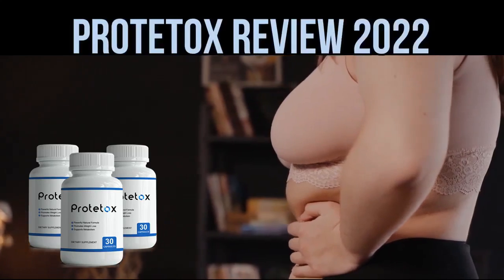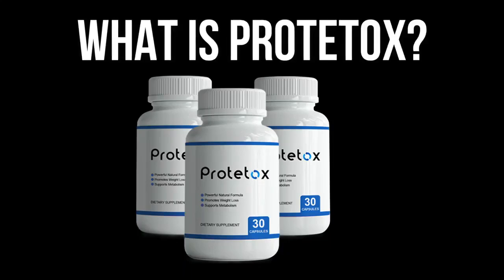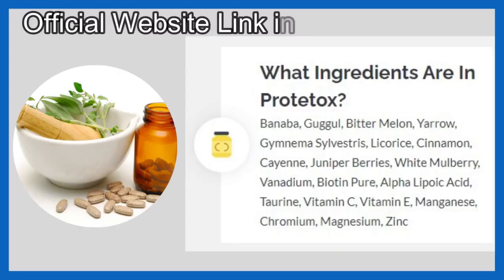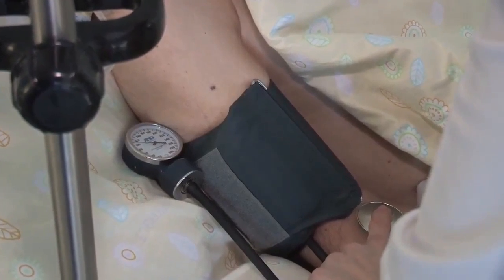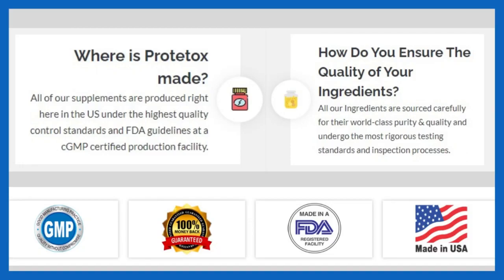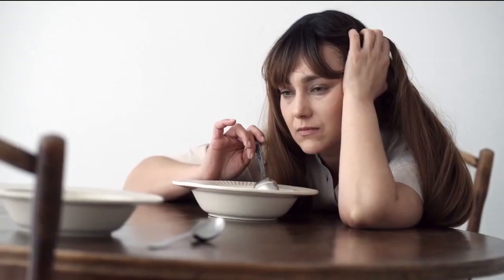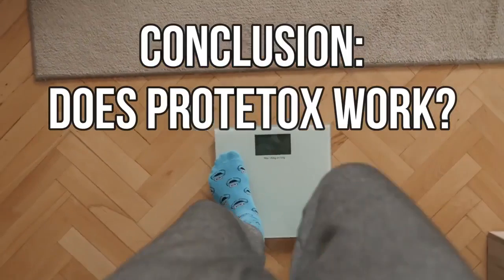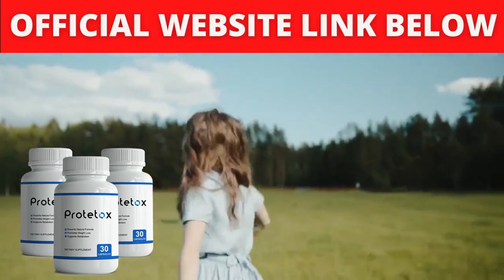Protetox Weight Loss Supplement - Protetox Reviews | Protetox Pills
Protetox Weight Loss Supplement - Protetox Reviews
If you need a better option to lose weight, today in this honest Protetox Review I’ll tell you what Protetox is, the ingredients, benefits, guarantee, important alerts and more, so watch this video until the end.

Thanks.